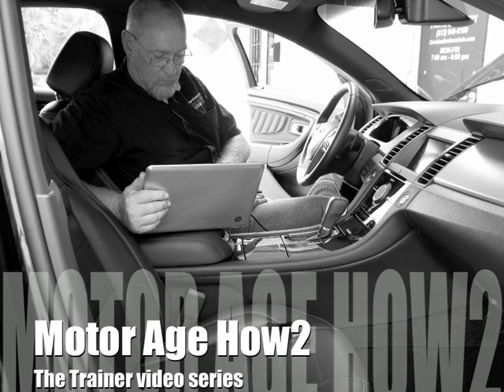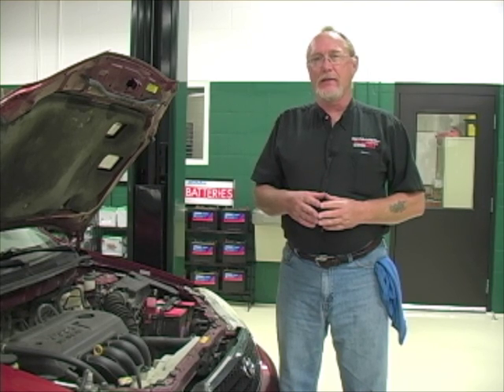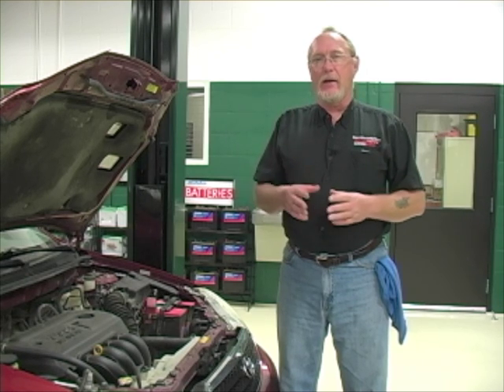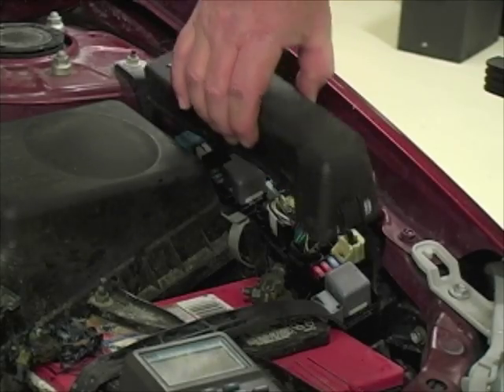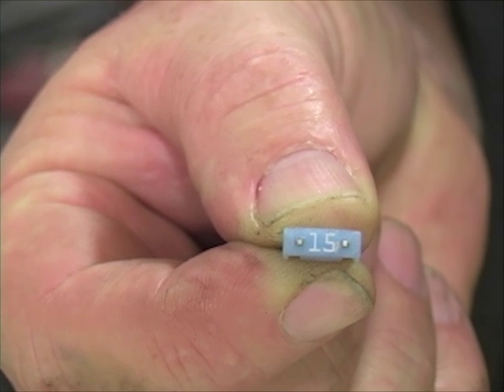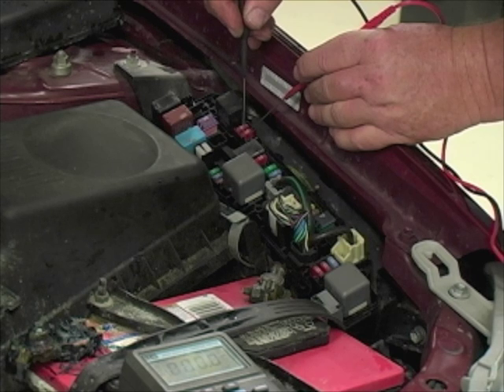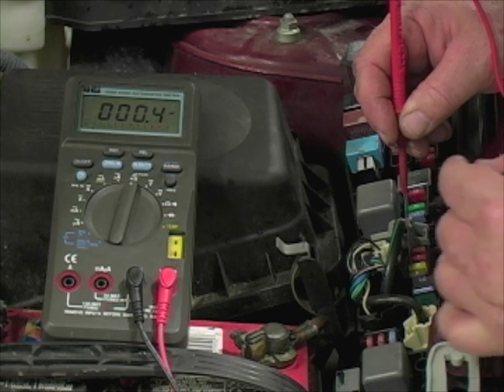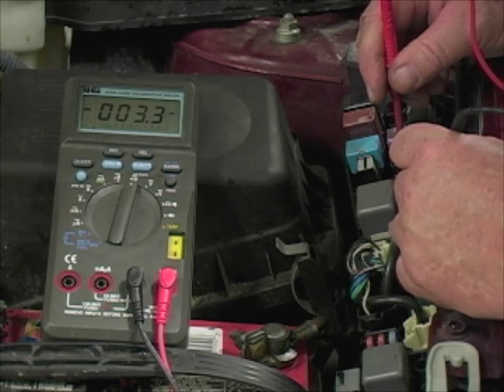The Trainer #26: Using Voltage Drop To Find Key-off Battery Drains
(This is an excerpt of a more detailed video we will be sharing in March 2013. In the full version, we'll also show you how to measure using just your digital multimeter and/or using a low amp current probe.)

Today's cars use dozens of onboard controllers that can remain "on" even when the key is turned off. Using traditional methods of measuring battery drain (removing a battery cable and placing an ammeter in series, for example) can cause the offending module to reset and not present the problem for testing. This method uses a technique called "voltage drop testing" to look for current flow without opening any circuits or pulling any fuses. And by identifying quickly which circuit power feed is "alive", it also reduces the time needed to isolate the cause.